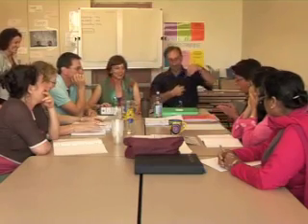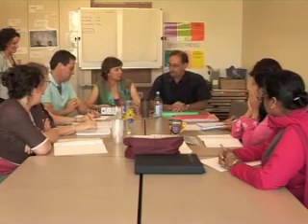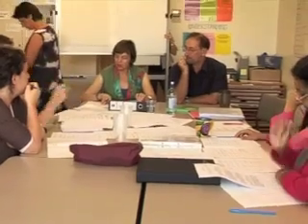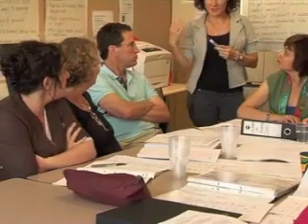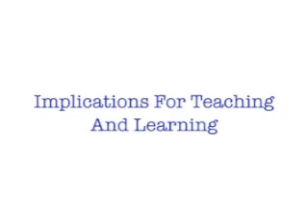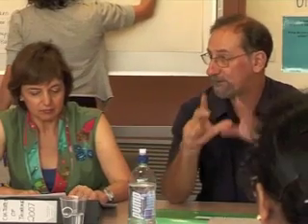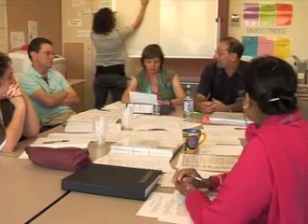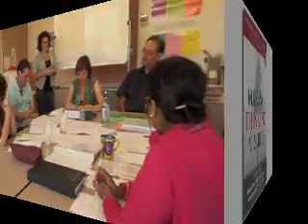Teachers at Bialik College conduct a LAST Protocol discussion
6th grade student work.  Find out more about ways to use this LAST protocol in the book, Making Thinking Visible.